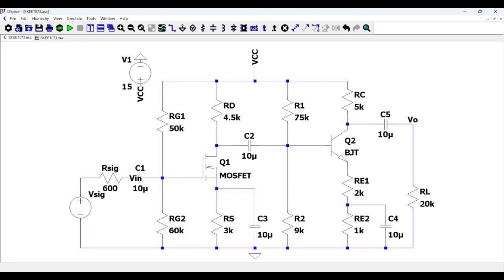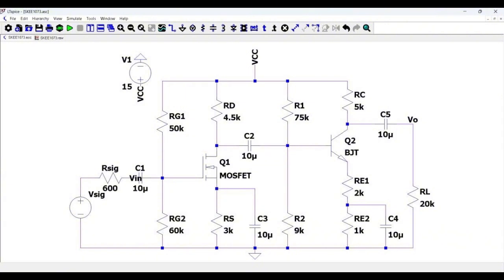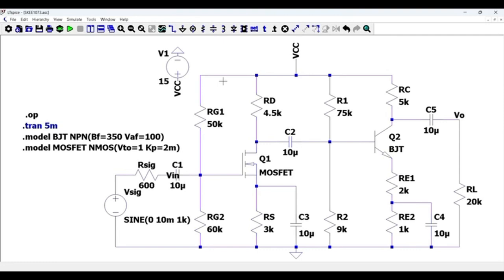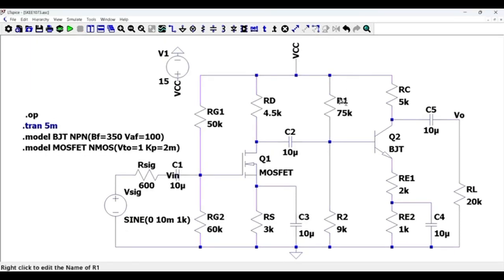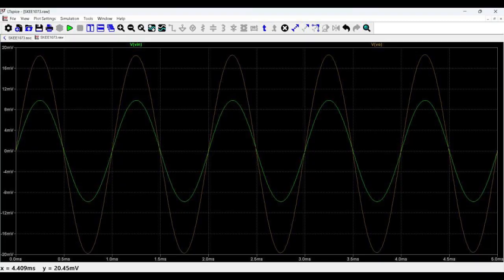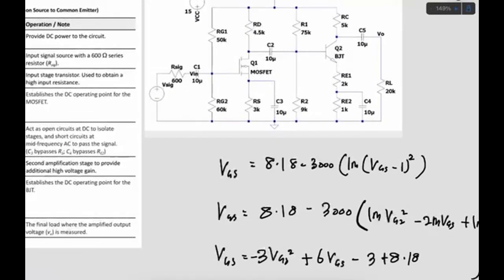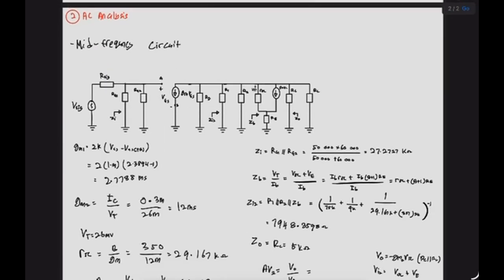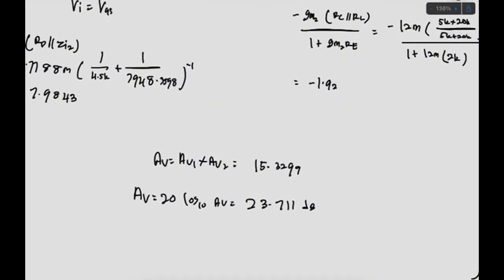SKEE1073 (GROUP 5) SIMULATION OF MULTISTAGE AMPLIFIERS